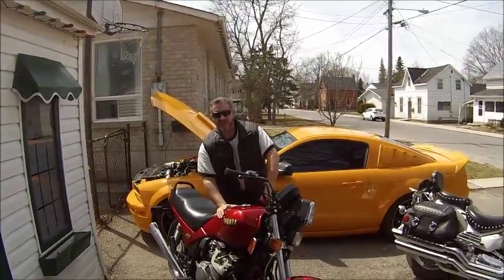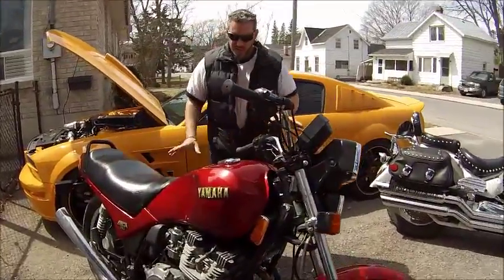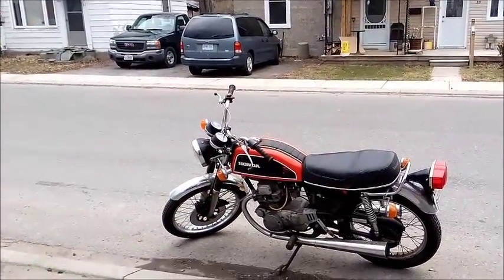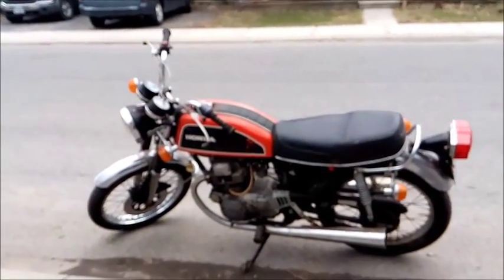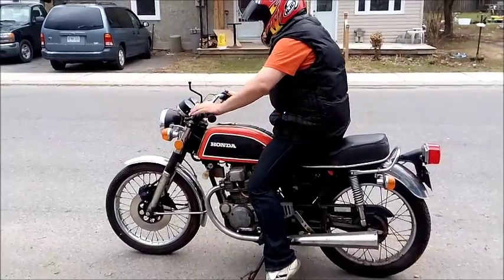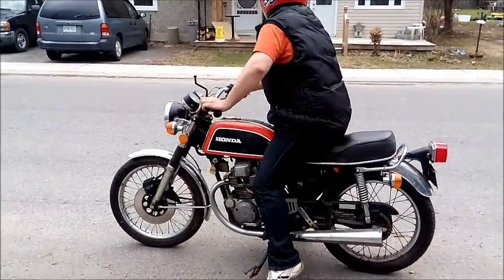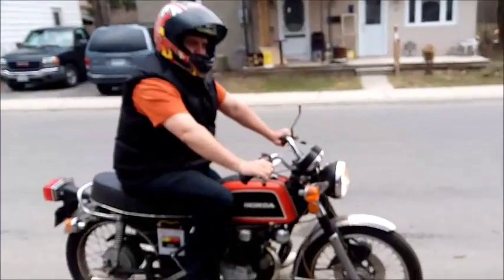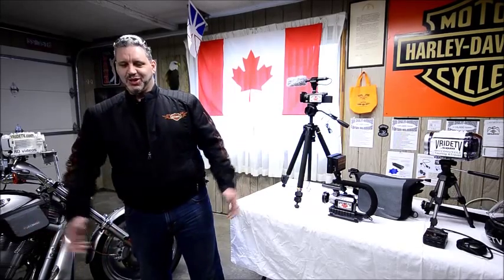Short blooper reel!!! enjoy the chuckles